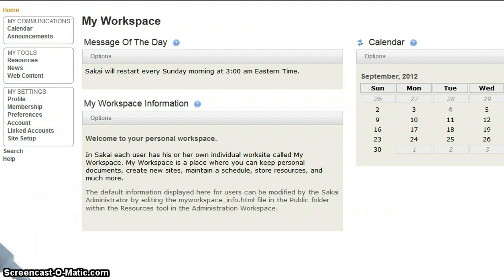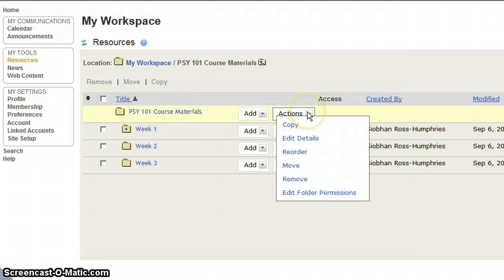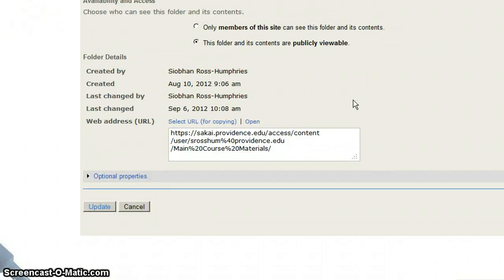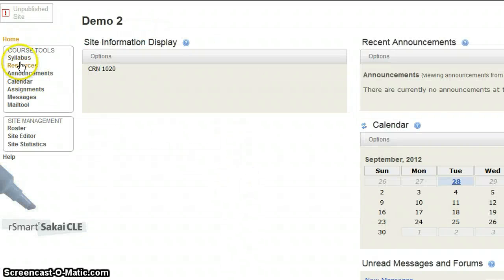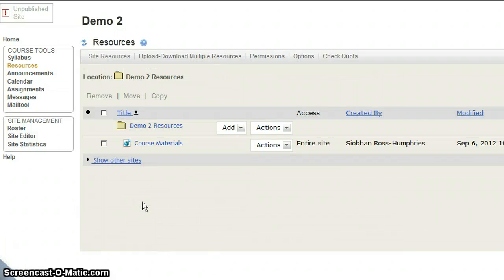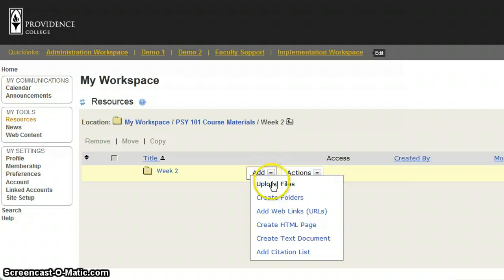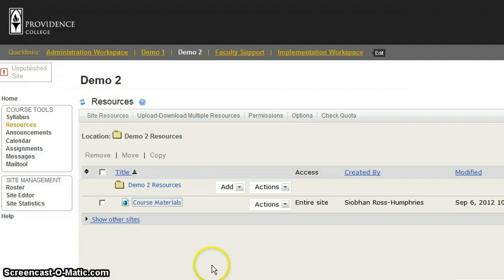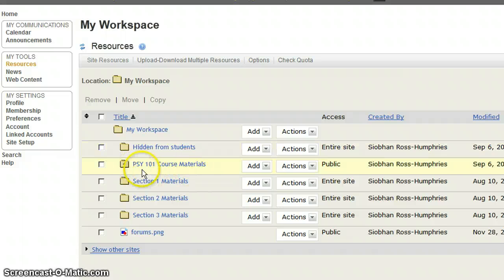Sakai: Linking Resources from My Workspace into Courses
Teaching multiple sections of the same course? Put resources into My Workspace and link them from each course. Upload once and forget about it.